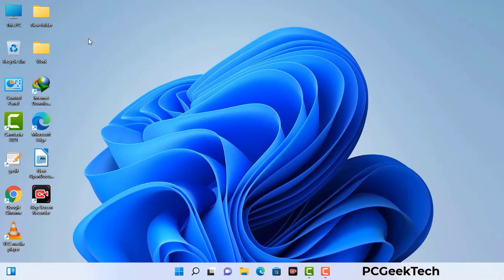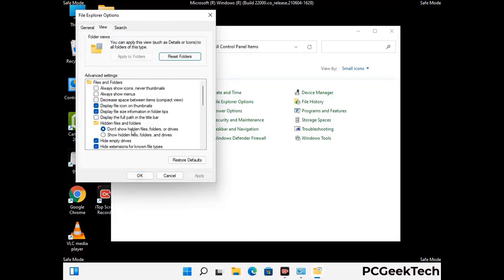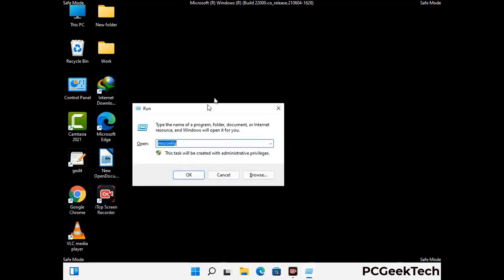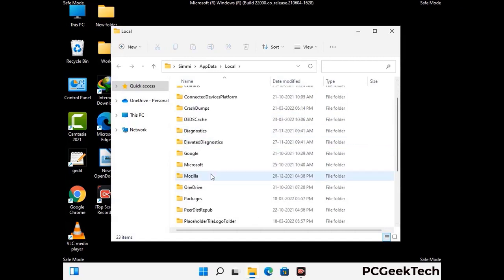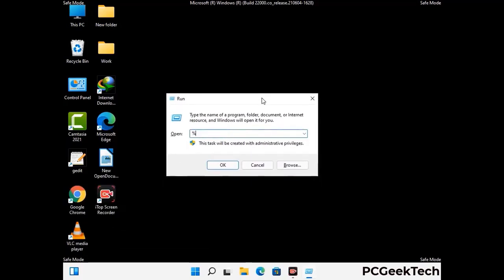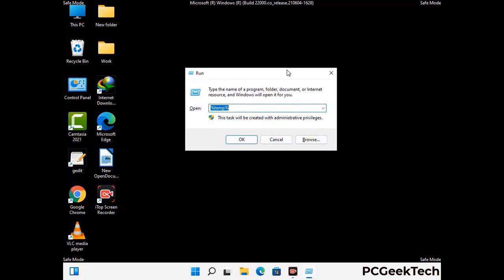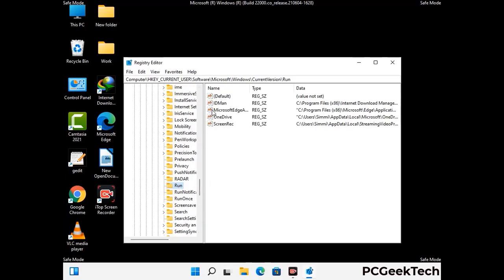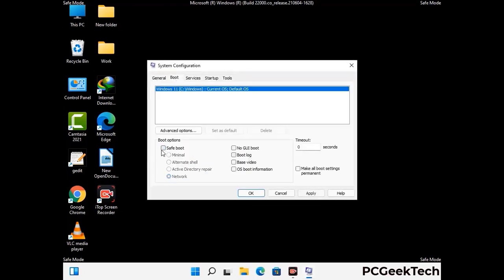Zpps File Virus. Remove Zpps Ransomware. How To Decrypt .zpps Files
Zpps Ransomware [.Zpps File Virus] Remove & Decrypt .Zpps files

Zpps is a dangerous Ransomware-type malware. It encrypts files on the targeted PC and add ".Zpps" extension to the file names. After rendering all the files useless on the infected PC, Zpps virus also generates "_readme.txt" ransom note. It is demanding $980 in Bitcoins as payment for the decryption tool.

Creators of this nasty virus will not restore your files after getting the money. So do not trust attackers to decrypt your files. Do not contact them at any cost. Please Visit the Malware Removal Guide to Download Zpps Ransomware Removal Tool. There you can also get instructions on how to restore your .Zpps encrypted files.

How To Remove Zpps Ransomware (+ Decrypt .Zpps Files) - Video Guide

0:00 Welcome
0:08 Start PC in Safe Mode
0:53 Show Hidden Files and folders
01:19 Remove malicious IP from the host file
01:57 Remove Virus related Files and folders
05:09 Remove Virus From Registry Editor
06:38 Reboot PC in Normal Mode

PCGeekTech

Terms:
How to remove Zpps Ransomware
How to remove .Zpps File Virus
Zpps Ransomware Removal Guide
.Zpps File Virus Removal
Decrypt .Zpps Files
Recover .Zpps Files
How to Restore .Zpps files
.Zpps file recovery